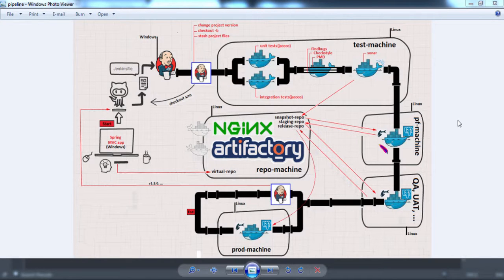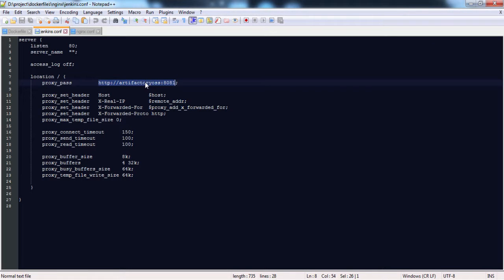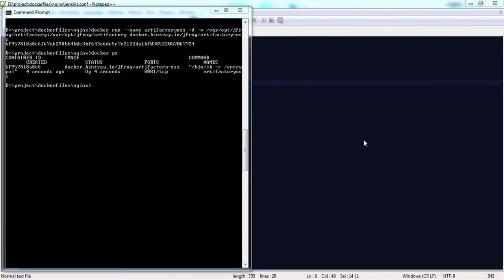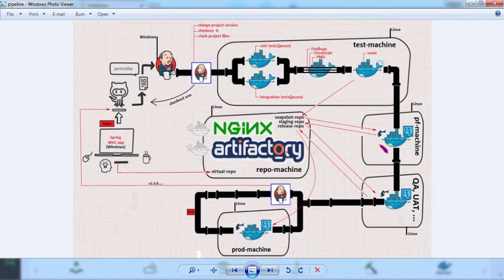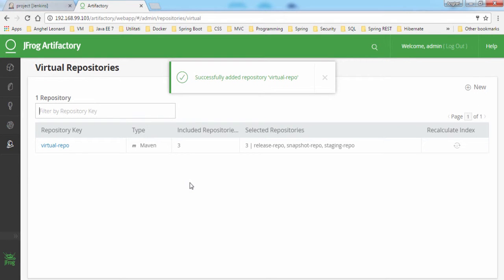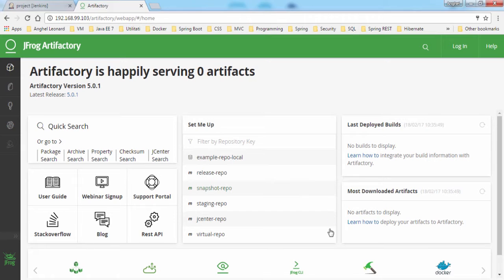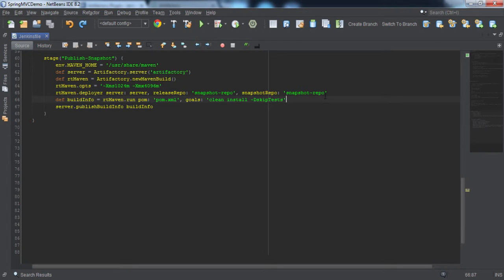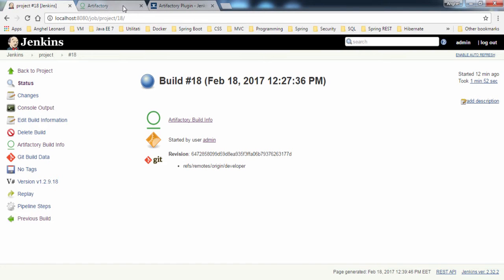A complete Jenkins pipeline with Docker agents (slaves) tutorial [8/14]